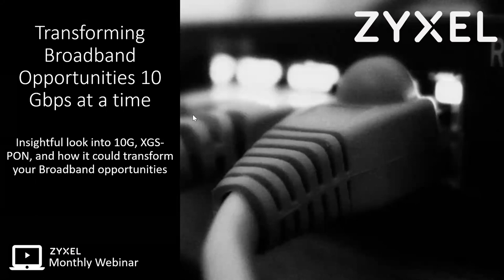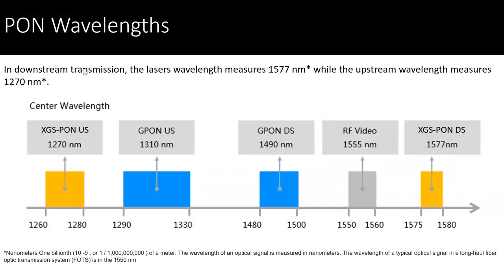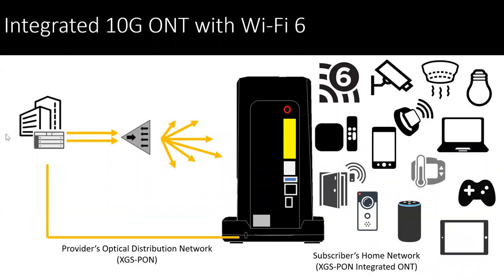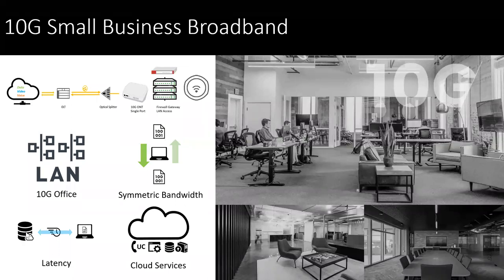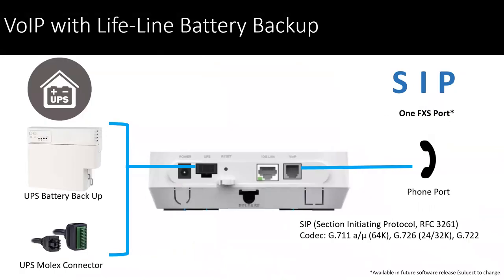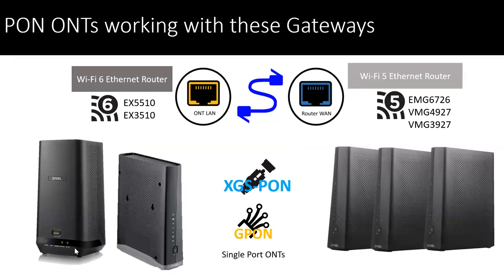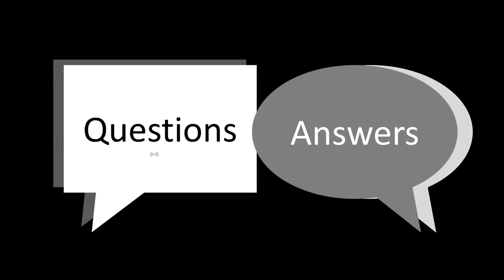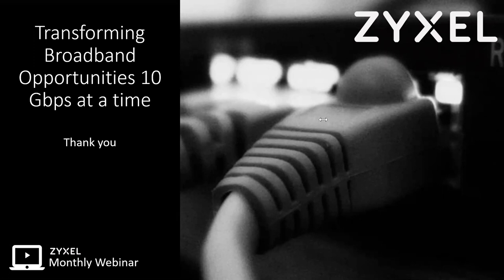ZYXEL | Webinar: Transforming Broadband Opportunities 10 Gbps at a Time (02-11-2020)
When it comes to how people work from home or in the traditional workplace, Broadband access has been accelerated at an exponential rate.

10G/XGS-PON is another significant milestone for BroadbandProviders to deliver networking solutions. As Providers build out their fiber network, they are investing in technologies to fully leverage that network and deliver cutting-edge connectivity to their subscribers.

10G is paving the way for expanding Broadband services and allowing residential and business customers the opportunity to take advantage of the higher Bandwidth capabilities. Join us for an interesting and insightful look into 10G, XGS-PON, and how it could transform your Broadband offerings.

You will have the opportunity to learn:

1. What XGSPON has to offer?
2. How does 10G XGS-PON work?
4. Is my Network 10G ready?